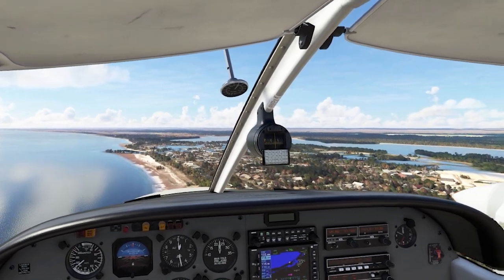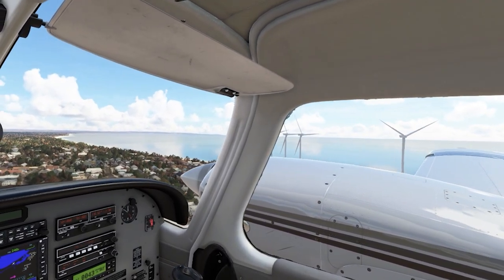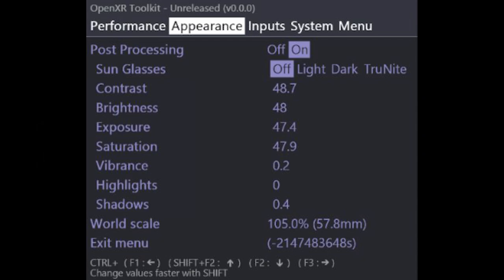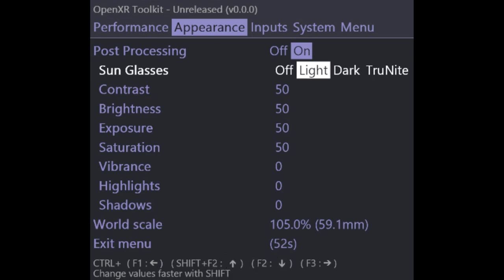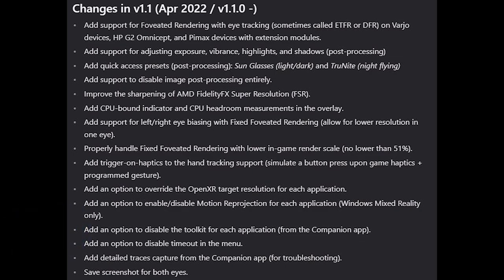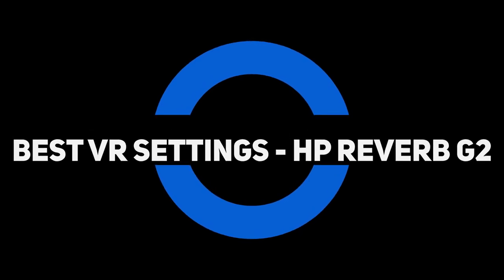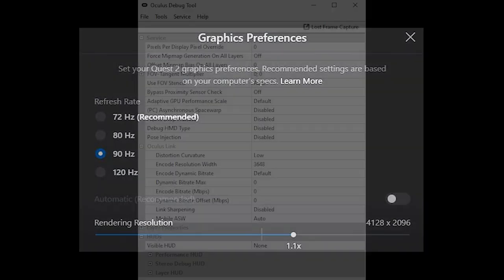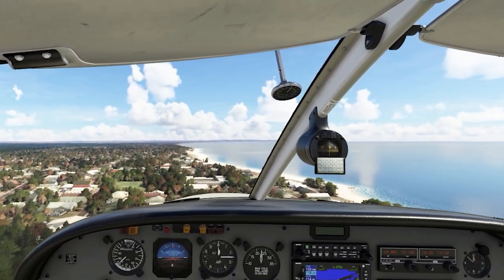MSFS | OPENXR TOOLKIT UPDATE | BEST VR SETTINGS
We discuss the latest big update for the OpenXR Toolkit as well as my latest and best VR settings for the HP Reverb G2, Quest 2 and Varjo Aero!

In today’s video we will check out and discuss the latest big update for the amazing OpenXR Toolkit! After more developments, I am happy to announce this exciting update which is version 1.1 and includes added support for Foveated Rendering with eye tracking on Varjo devices, the HP Reverb G2 Omnicept and the Pimax headsets, and an overhauled post-processing tool which allows users to adjust the image display in the headset, as well as some other useful updates to some already impressive tools.

It is very difficult to visually show you these new tools. I tried filming through the lens but it wasn’t effective, so I would encourage you to try them yourself and leave your feedback in the comments below as it will really help others navigate the changes made too.